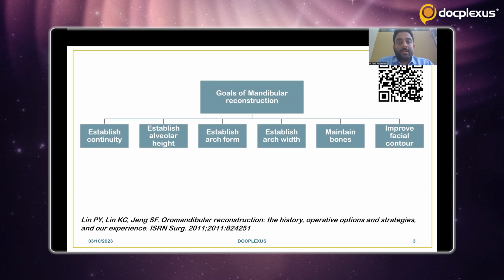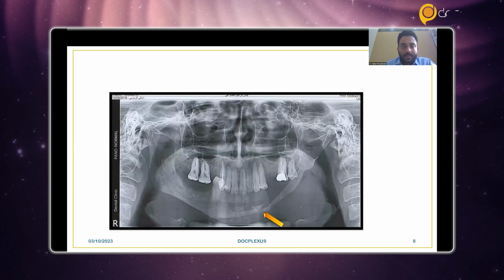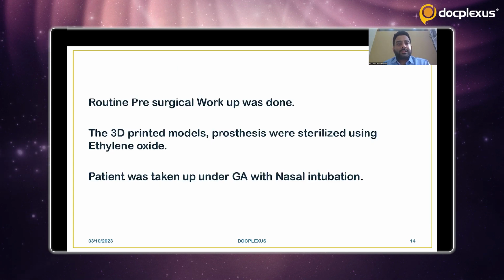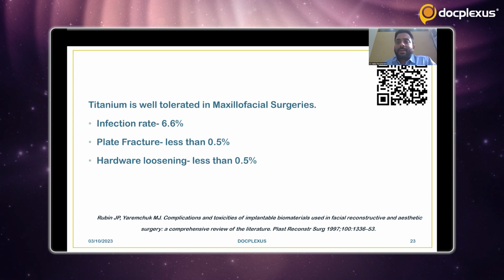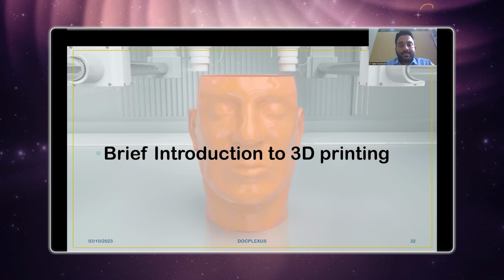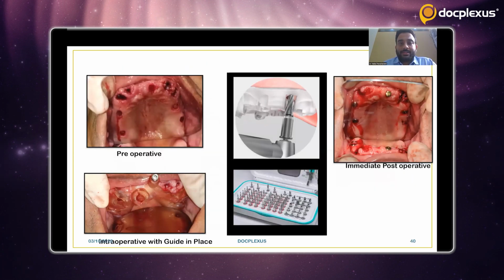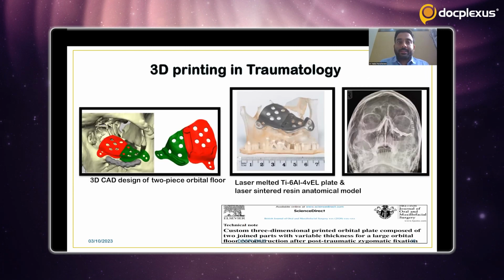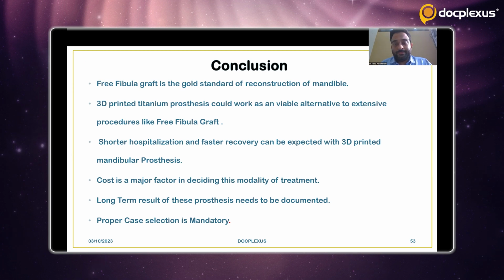Online presentation of 3d printed prosthesis in mandible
3d printing is a new treatment modality in the arena of maxillofacial surgery. I discuss a case of a woman from Yemen who had undergone multiple surgeries and then decided to undergo this treatment modality.
I also discuss various treatment option available in the domain of maxillofacial surgery.

Clinic Address: 101 Sneh building, lane of Kapil akhila, pancard club road, Pune, Baner 411007